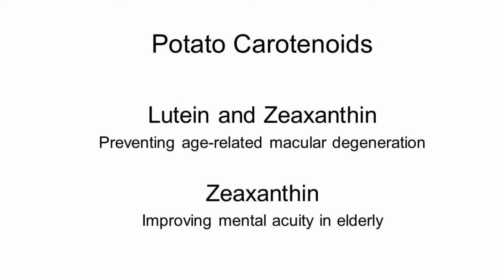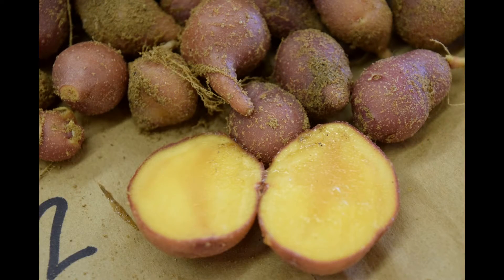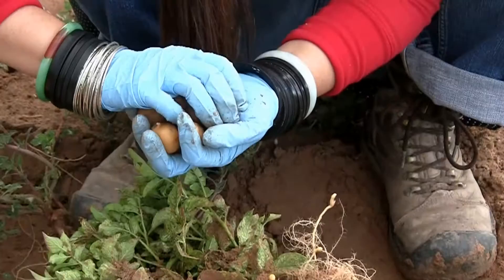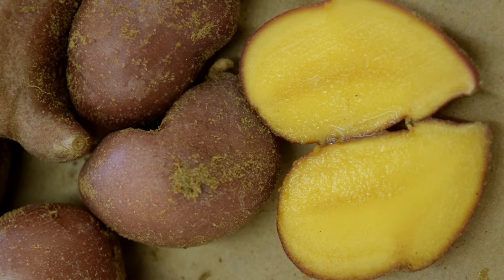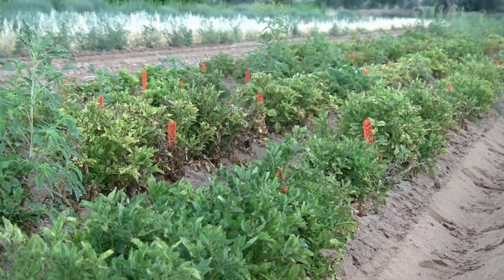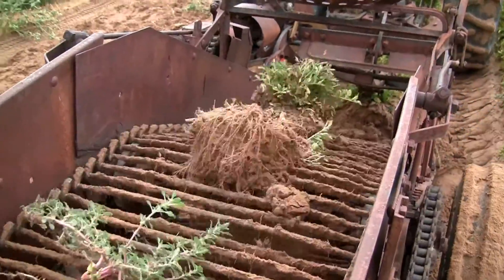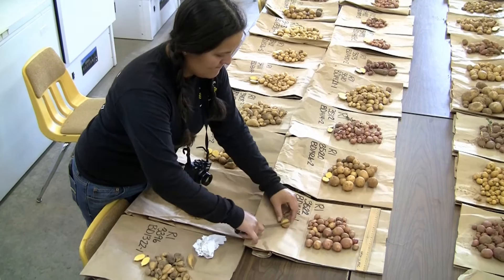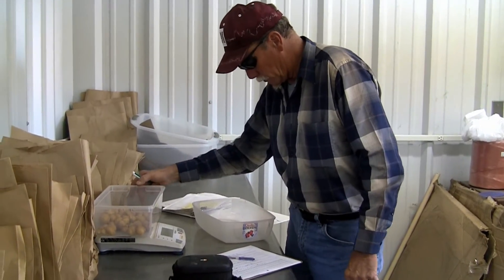Papa Criolla Potato Project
New Mexico State University is collaborating with U.S. Department of Agriculture research geneticist Kathy Haynes to conduct field trials of the South American potato, papa criolla, that she has breed to grow in the United States.